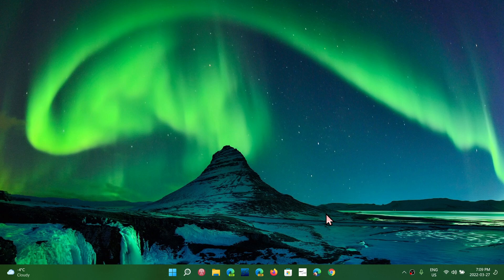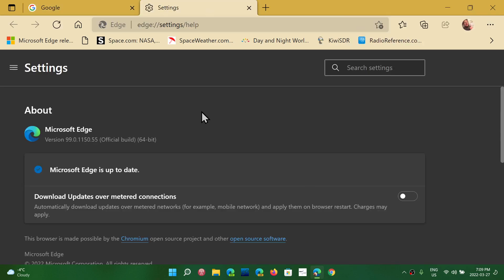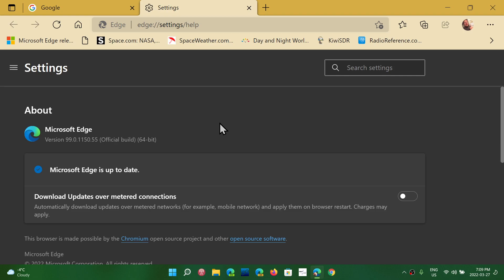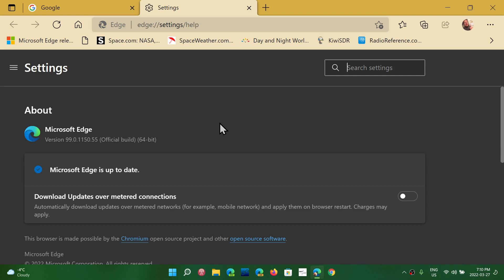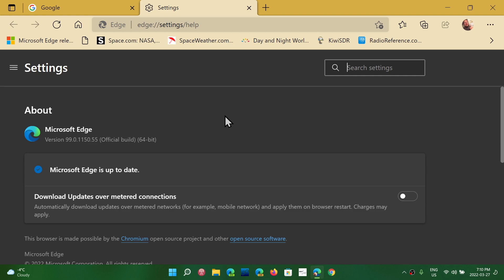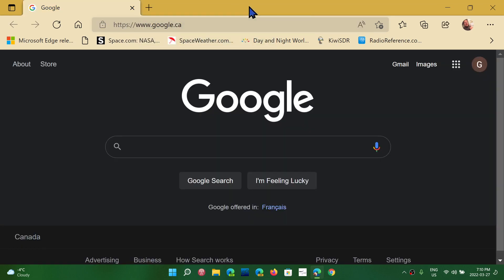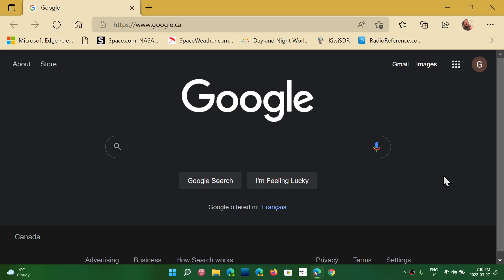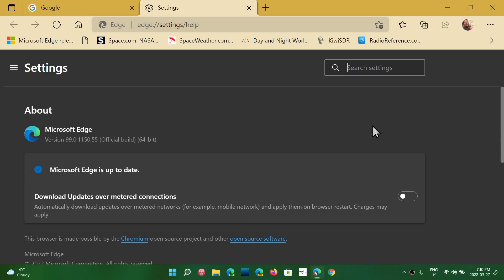IMPORTANT Microsoft Edge security update fixes High vulnerability flaw exploited in the wild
Update your Edge browser!